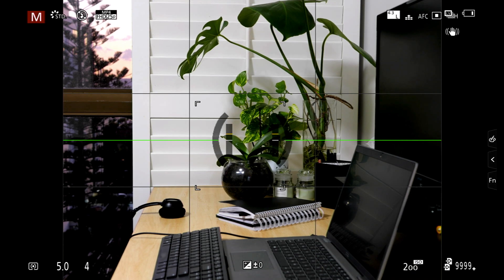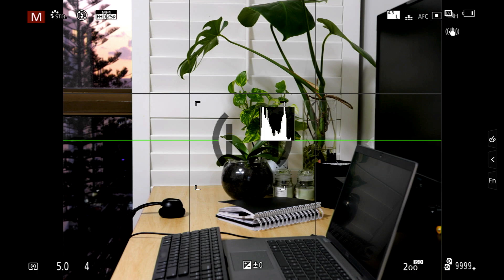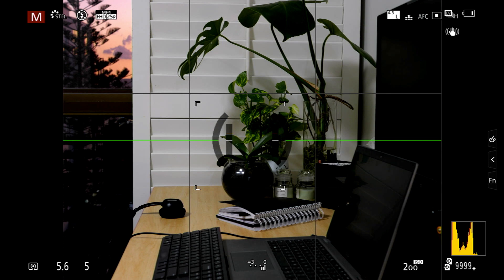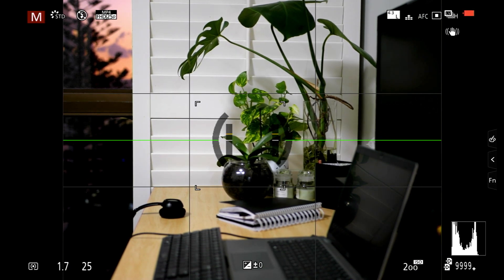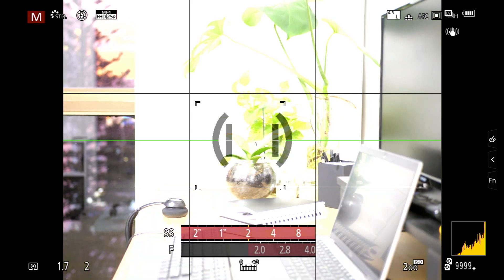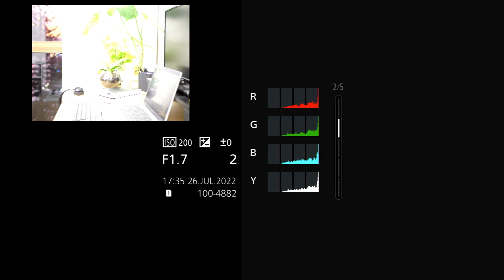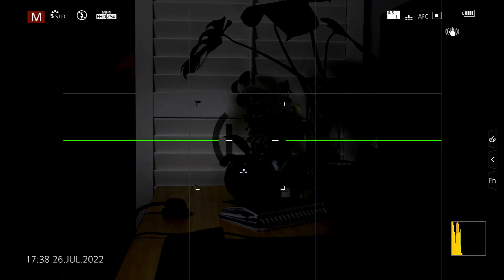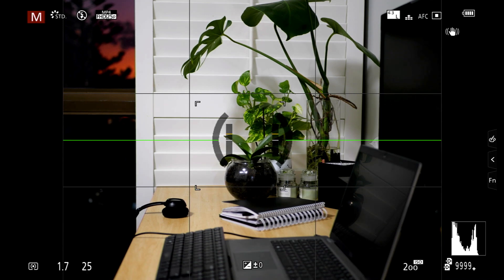Panasonic Lumix G9 - Histogram Settings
The Panasonic Lumix G9, in addition to the exposure meter, allows us to also use a histogram to further help us with our exposure settings. If you shoot in JPEG only, getting the settings right in the camera is vital as we cannot do it in post. Shooting in RAW is a different story. So using all tools to help us with exposure is important.
If you are receiving any value from these videos, please consider buying me a coffee, by following this link